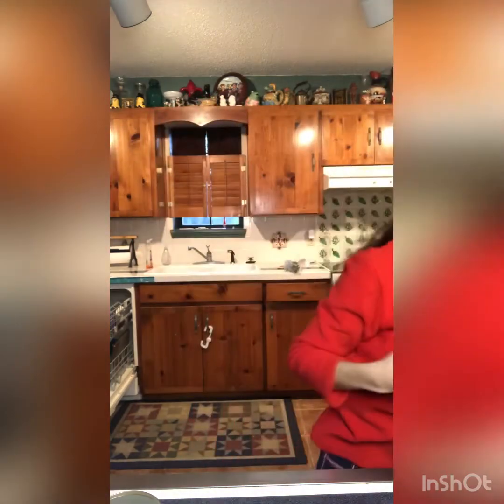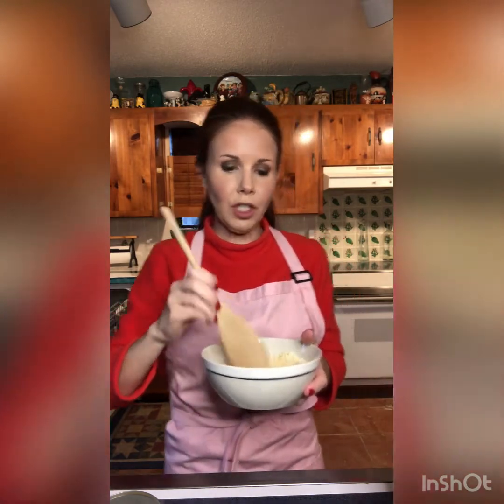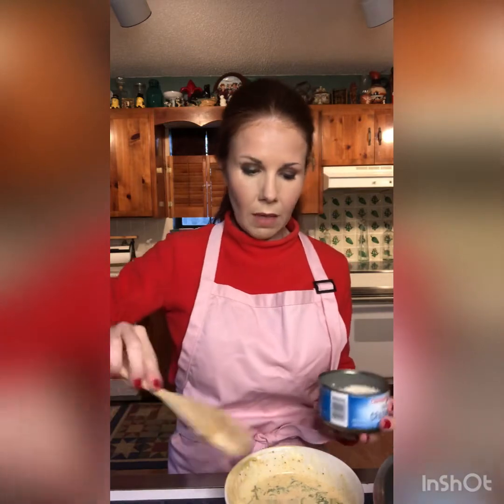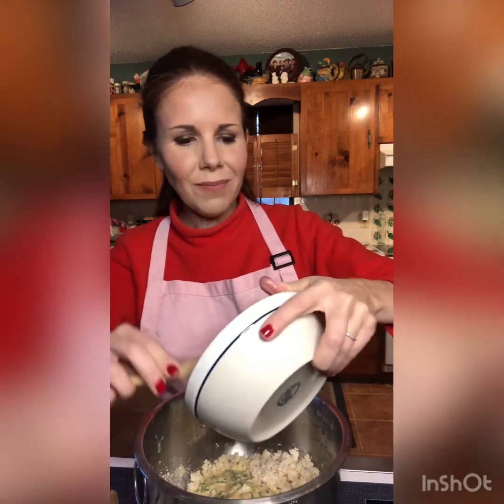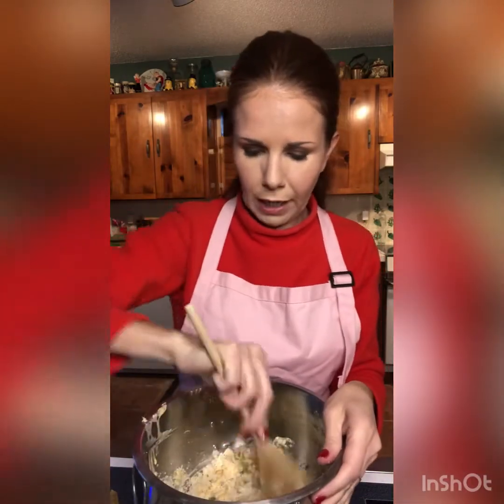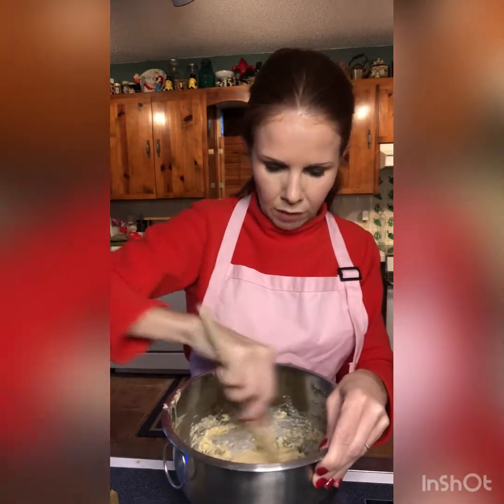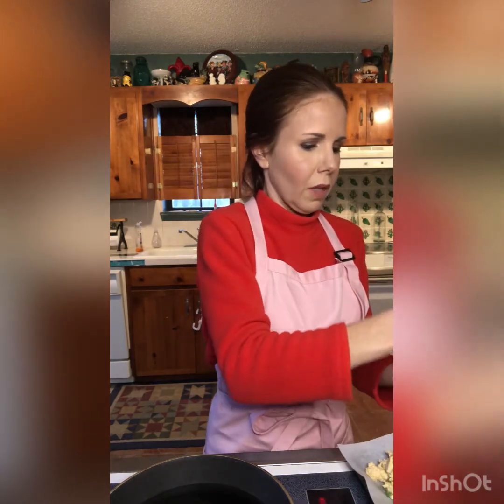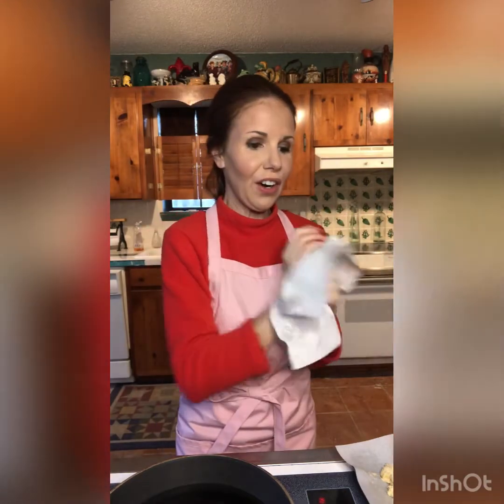Gluten Free / Keto Crab Cakes